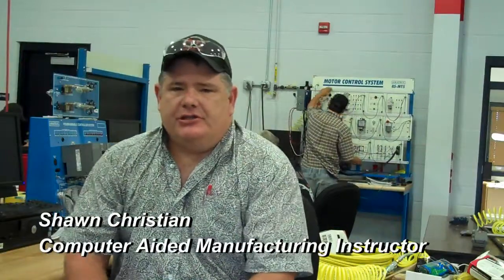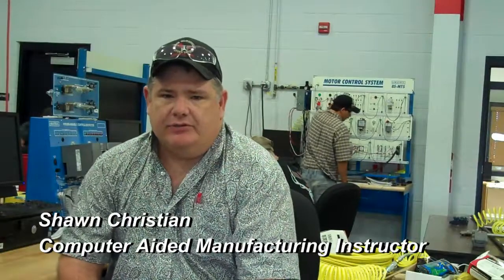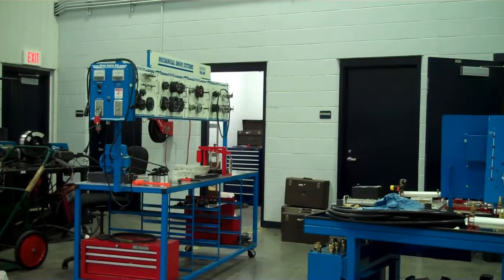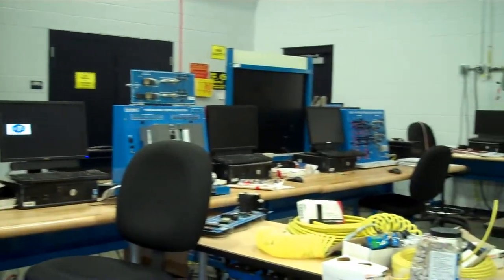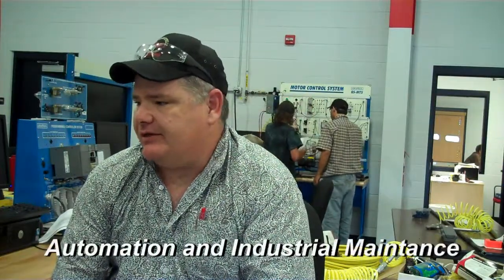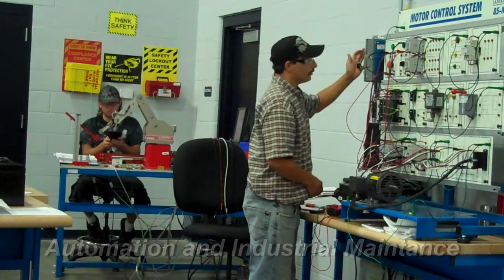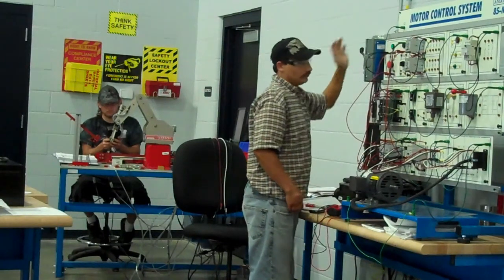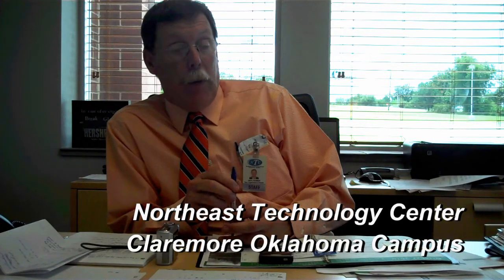Amatrol Lab - Northeast Technology Center - Claremore Oklahoma Campus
Shawn Christian and Rick Reimer talk about their successful Amatrol lab at Northeast Technology Center, Claremore Campus, Oklahoma